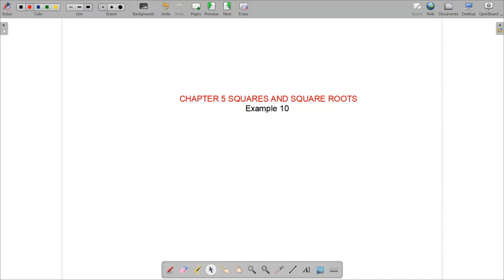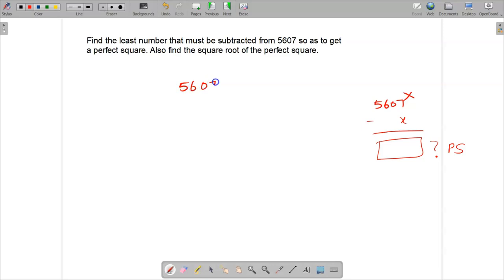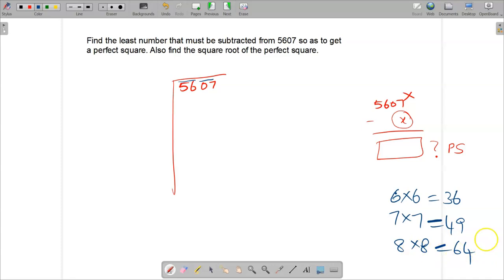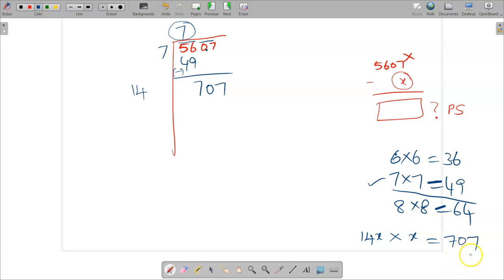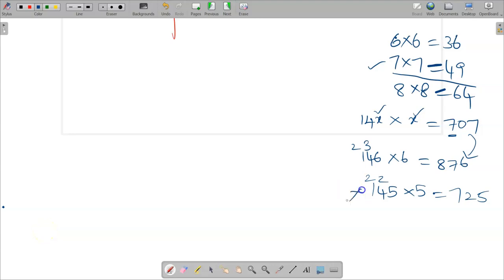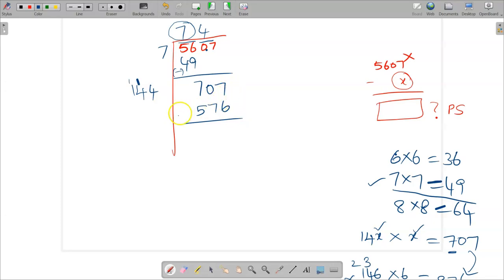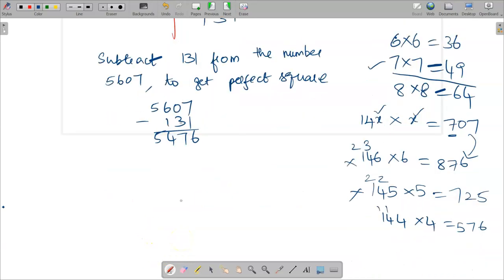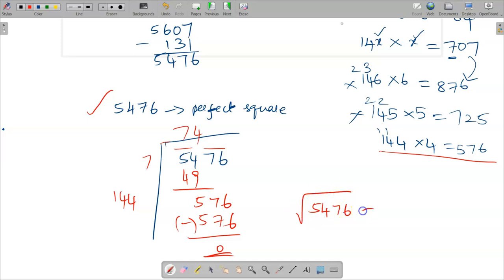CLASS 8 MATHS CBSE NCERT IN ENGLISH:CHAPTER 5 SQUARES AND SQUARE ROOTS:EXAMPLE 10 |2023-24 SYLLABUS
CLASS 8 MATHS CBSE NCERT IN ENGLISH:CHAPTER 5 SQUARES AND SQUARE ROOTS:EXAMPLE 10 |2023-24 NEW SYLLABUS
In this video, we dive into the fascinating world of squares and square roots. We'll start with the basics, exploring what makes a number a perfect square and how to identify them. We'll examine the properties of square numbers and discover interesting patterns that arise when working with them. Whether you're a student looking to understand the fundamentals or someone with a keen interest in mathematics, this video will provide clear explanations to help you grasp these concepts with ease